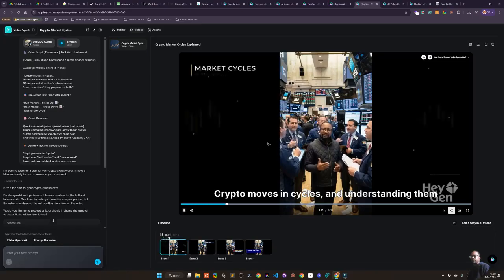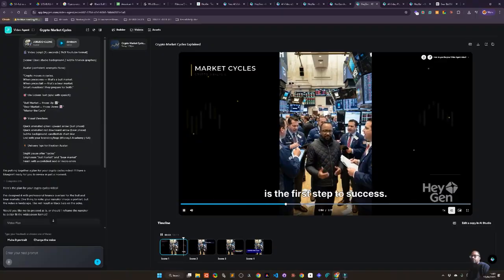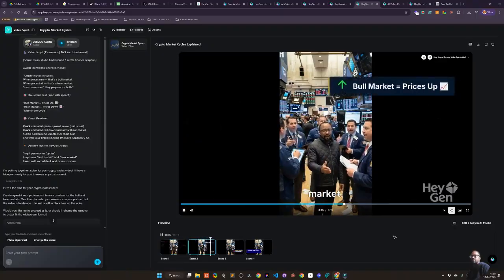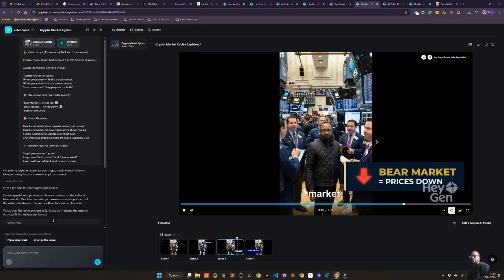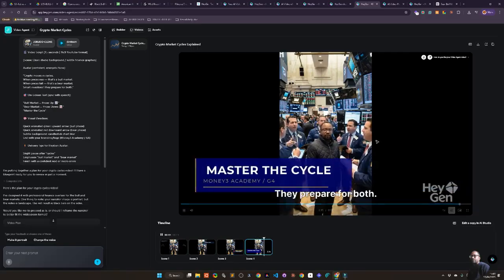Your First AI Avatar Awaits: HeyGen Complete Walkthrough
See how Filmora AI tools handle text-to-video generation. I am testing the Filmora interface to see if it can build a video from a script.

This video walks through the practical experience of using AI content generation within the Filmora editor. I am documenting my second attempt at creating a full video from a text script to show you exactly how the process functions in real time. If you are curious about how these specific AI tools perform, this breakdown will show you the results.

While the outcome was not exactly what I anticipated, it provides a realistic look at the limitations and capabilities of automated video creation. By watching this walkthrough, you will get a clear sense of whether these Filmora AI tools are ready for your workflow or if they still need more refinement for professional projects.

If you're exploring AI video creation, avatar videos, or tools like HeyGen for content creation, this honest walkthrough will save you time and frustration.

👉 Topics covered: AI video creation, HeyGen tutorial, avatar video mistakes, content creation tips, and lessons learned.

👉 This episode today is about Mindset and Spiritual Awakening to Evolve..